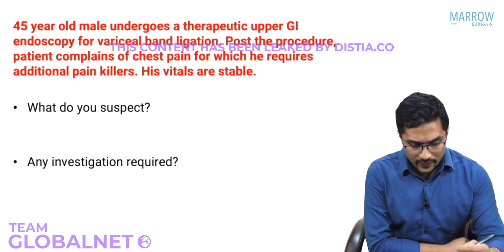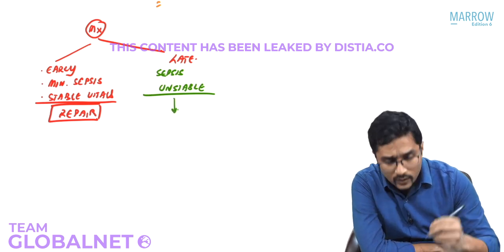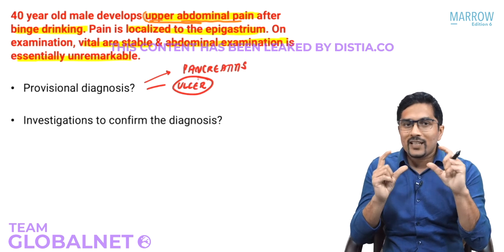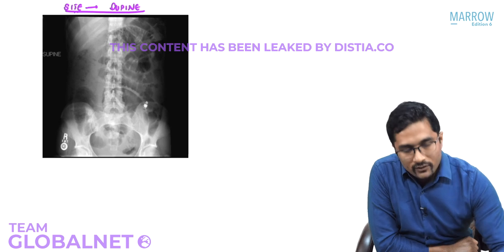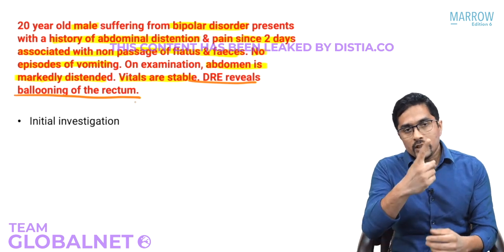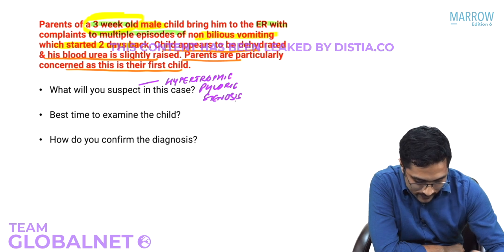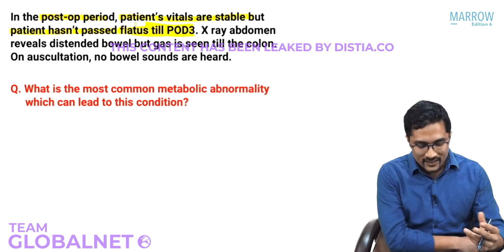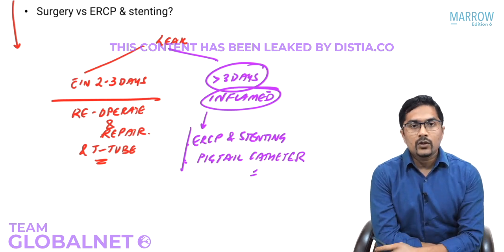45 (2)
Hi